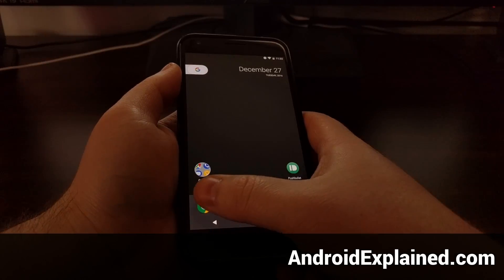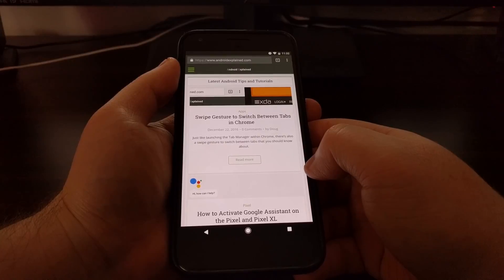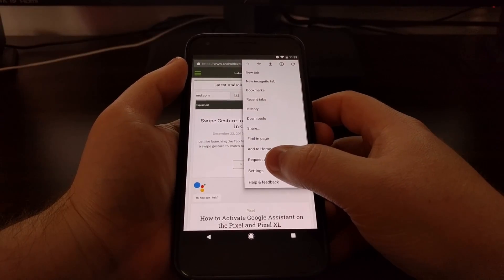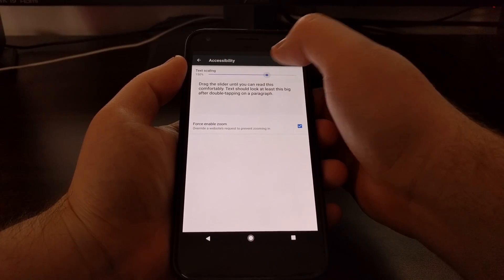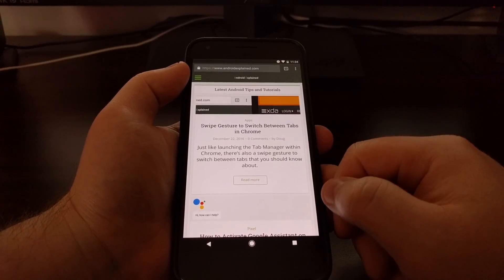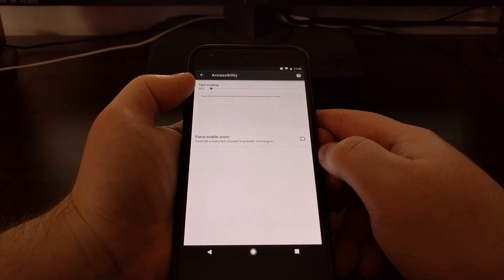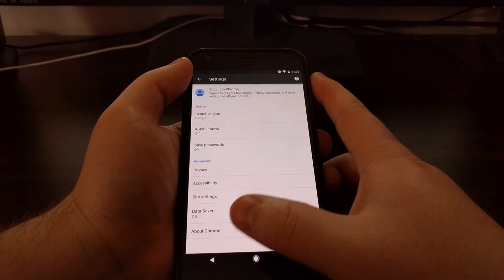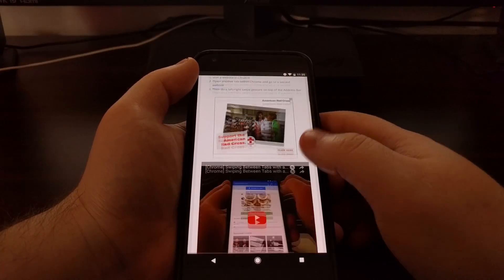[Chrome] Adjusting the Size of Text on Websites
If the text within Chrome is too big or too small, then you can follow these steps below to make the text scale bigger or smaller than normal.